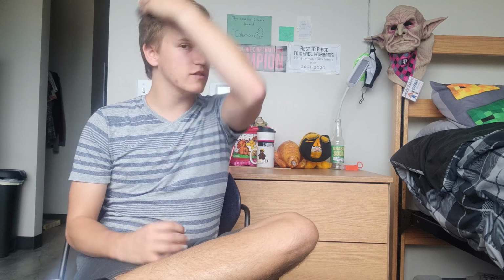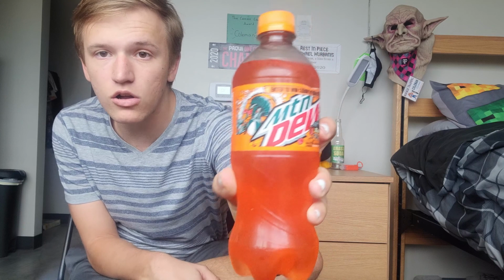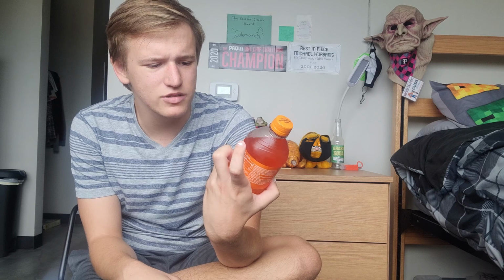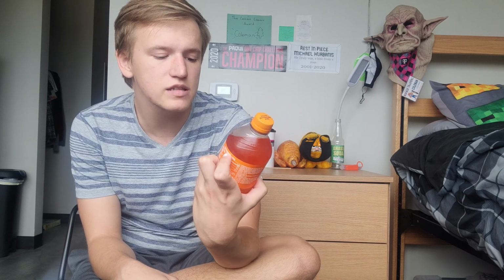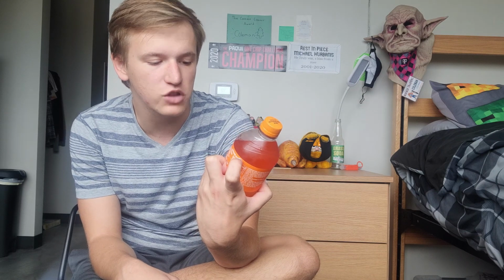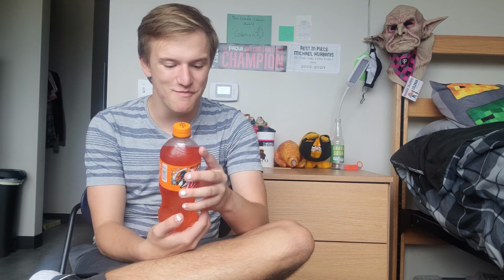MOUNTAIN DEW BAJA PUNCH REVIEW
This week I'm returning to my Mountain Dew Roots, with the Baja Punch review! If you want anything reviewed be sure to leave a suggestion in the comments.